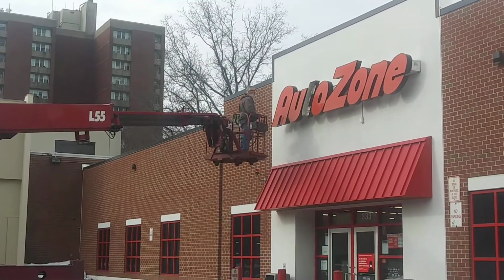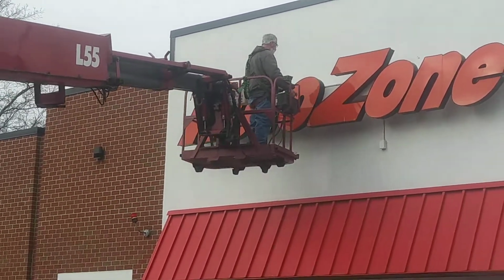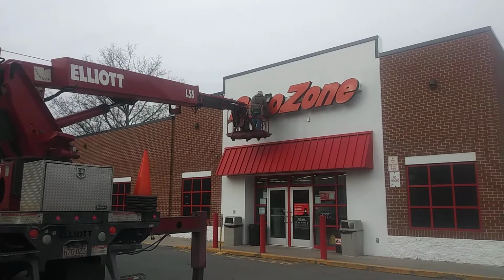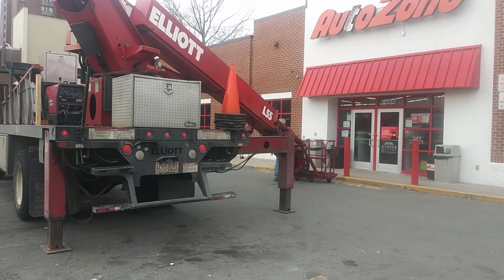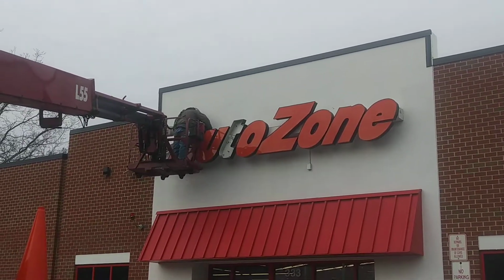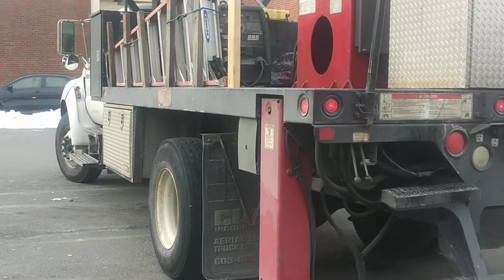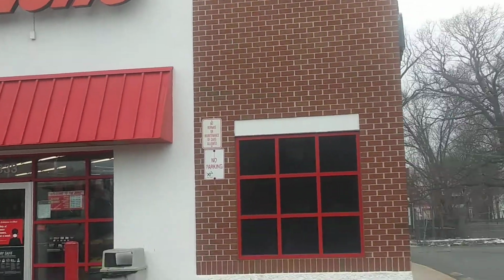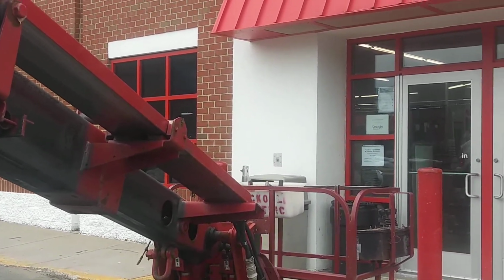Repairing the AutoZone neon sign part 1